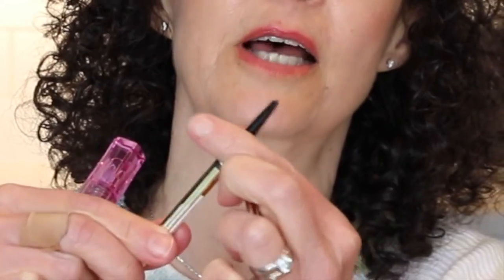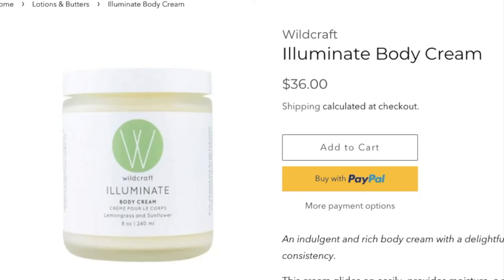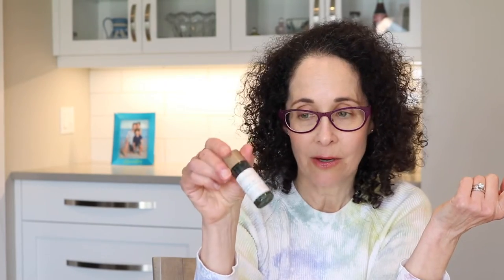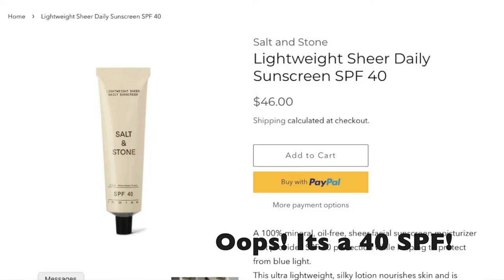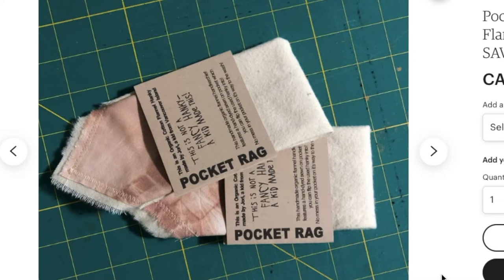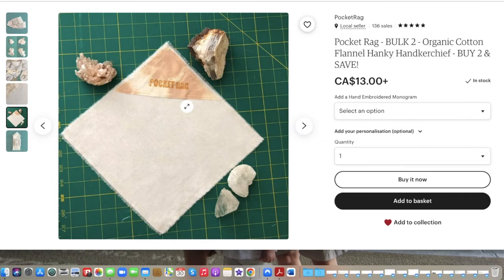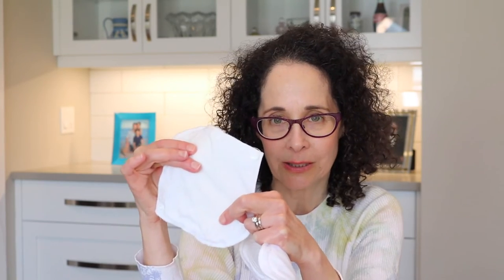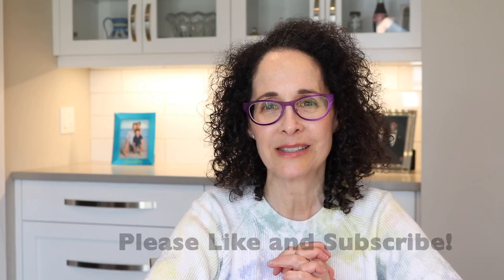Last Minute Eco-Friendly Mother's Day Gifts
A curated selection of Biossance products are available in Canada through Sephora.